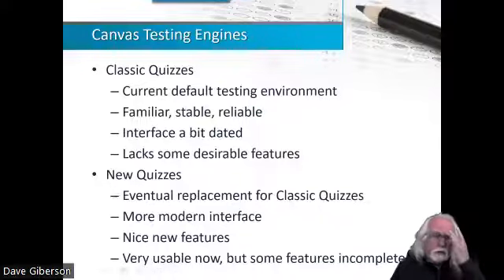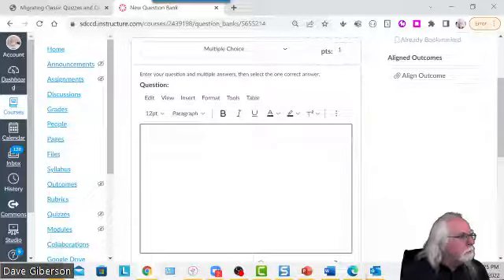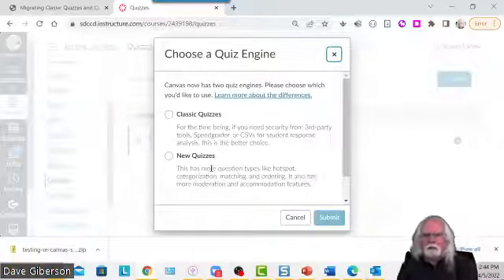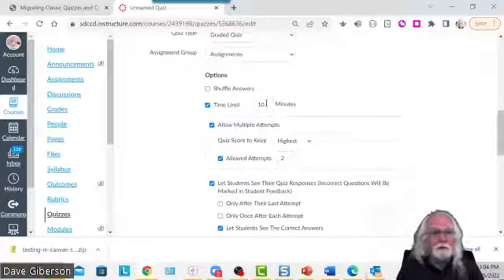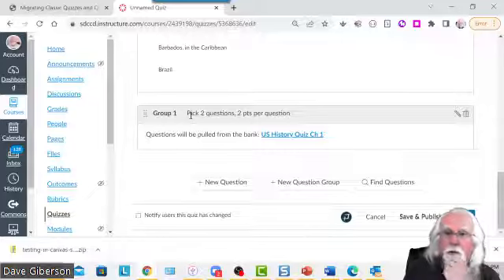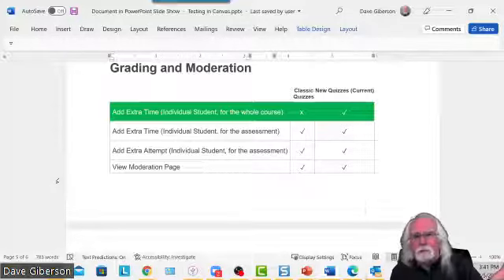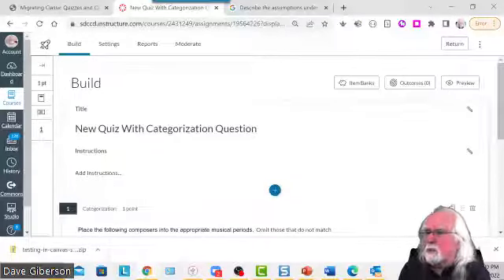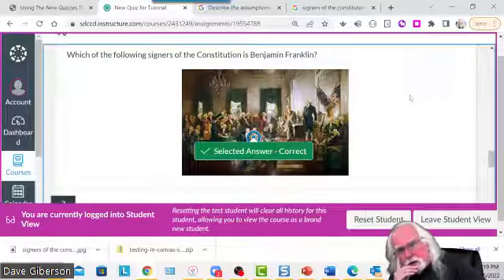Testing in Canvas - 3/5/2022